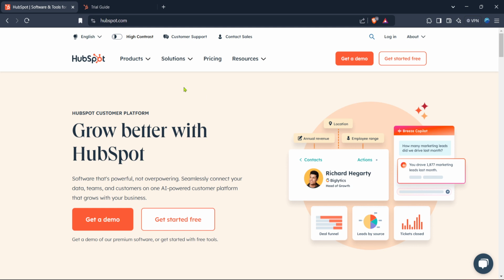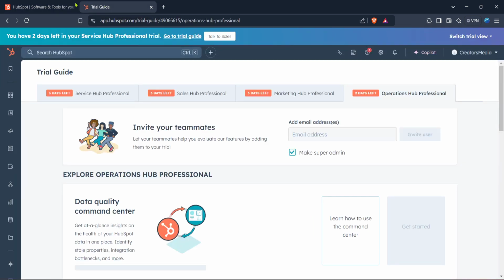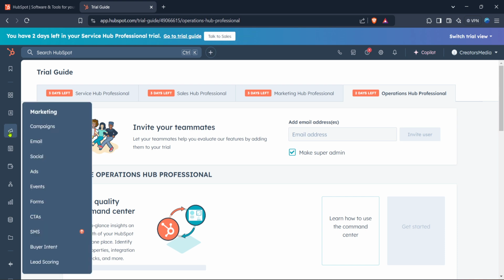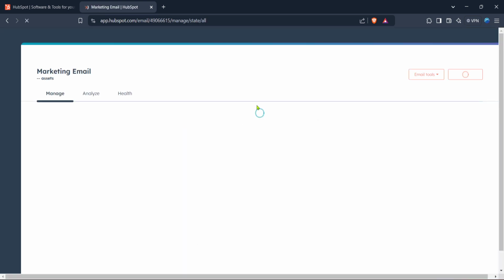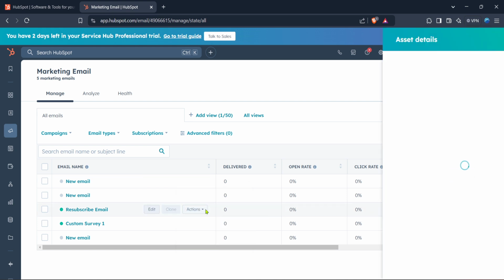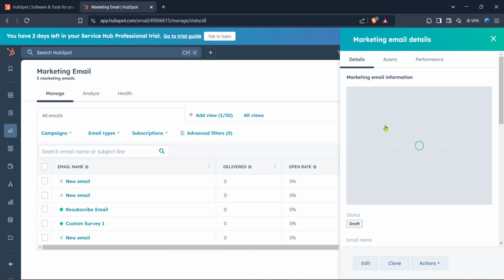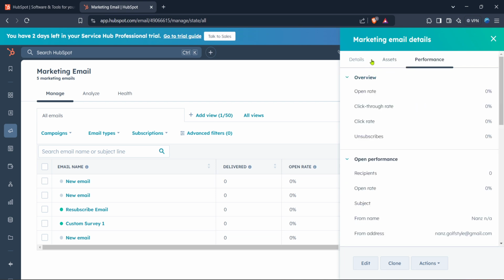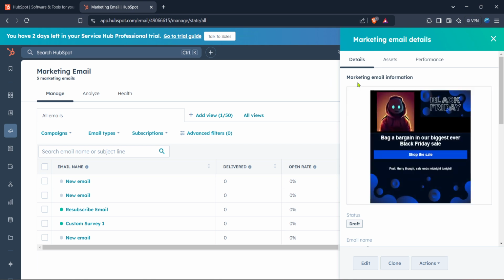How to Analyze Your Marketing Email Campaign Performance in Hubspot (Full 2025 Guide)